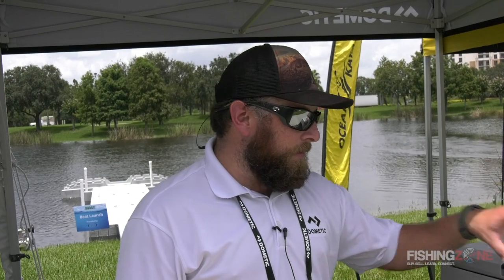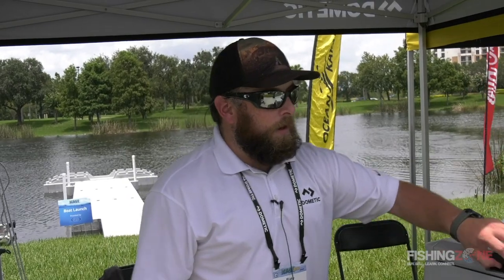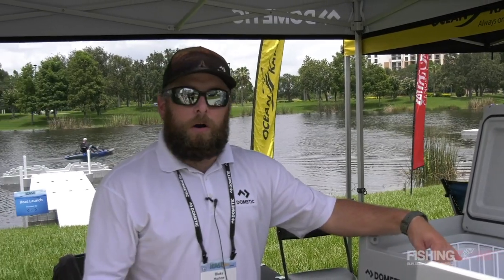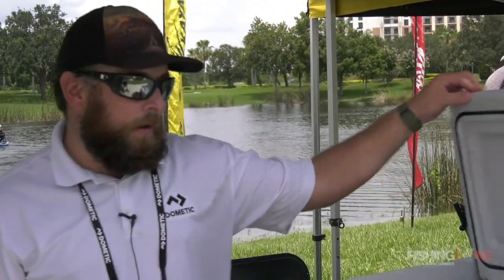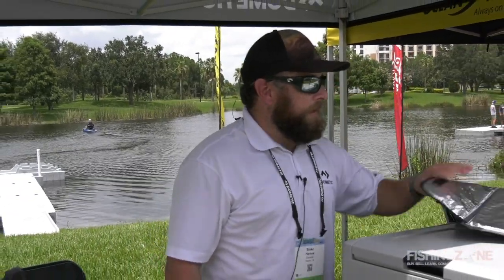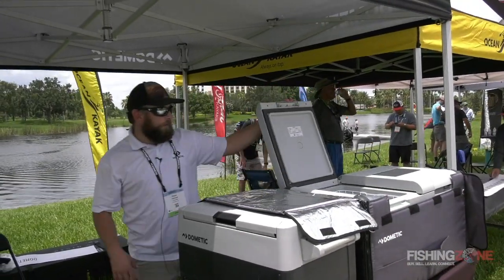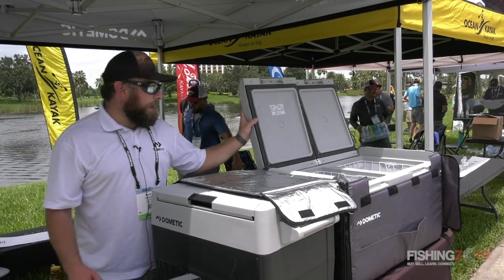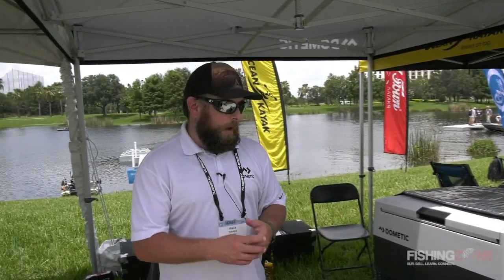Dometic Boat Refrigerators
The CRX Series of refrigerator is a veritable chameleon. It’s a fridge, it’s a fridge-freezer and it’s a freezer. This patented invention is down to the removable freezer compartment and smart electronics that regulate the compressor speed, simultaneously saving energy. The freezer box can simply be pulled out to make a larger fridge or freezer and the desired temperature manually set.